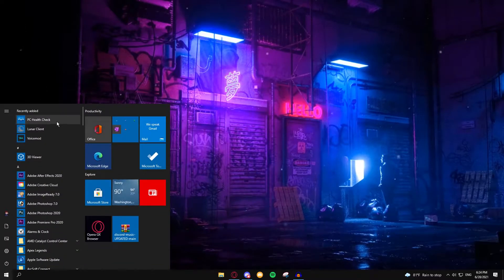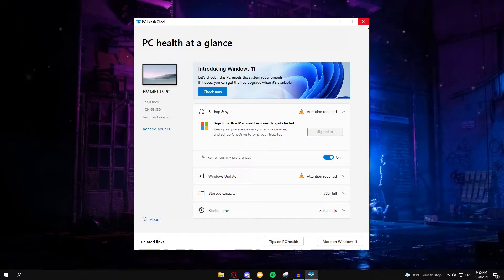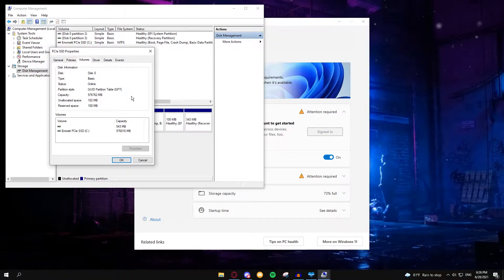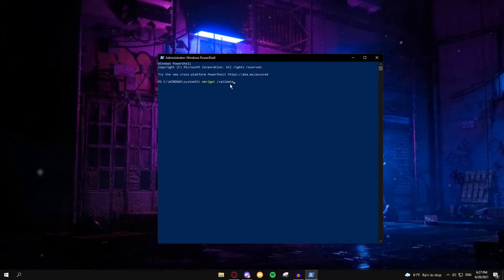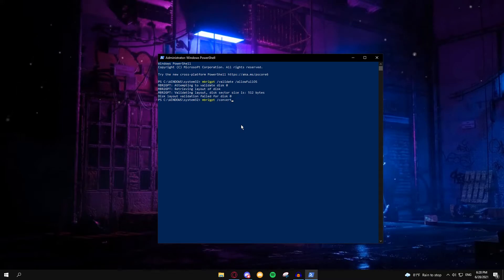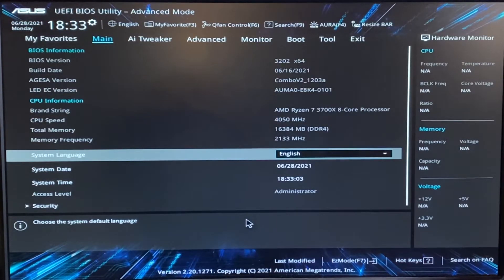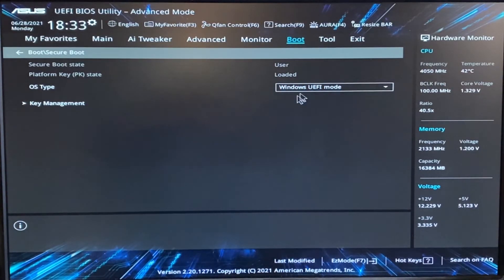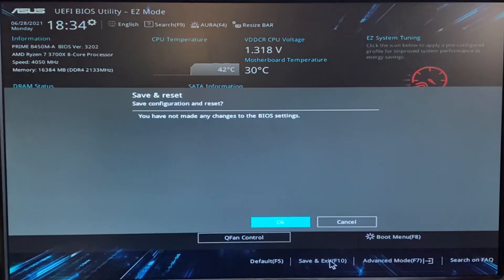How to make your PC work with Windows 11, Converting MBR to GPT partition, UEFI Bios, and more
This is a quick video on how to fix an error where it says your PC is not compatible with Windows 11. This video goes over how to change your partition style from MBR to GPT and enable secure boot, TPM/PTT and UEFI.

Equipment:
► Sony A7R III
► Sony FE 50mm f/1.8

0:00 Intro/explanation
0:48 Check your drive partition style
1:20 Convert MBR to GPT
2:39 BIOS settings
3:58 Outro